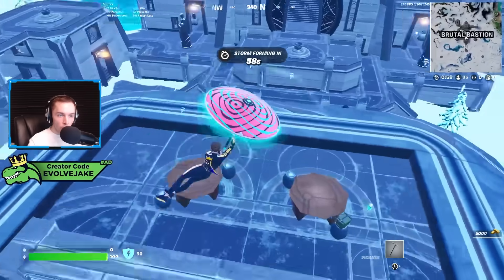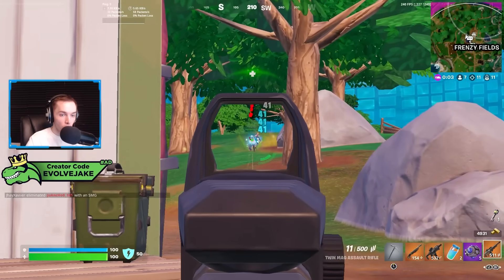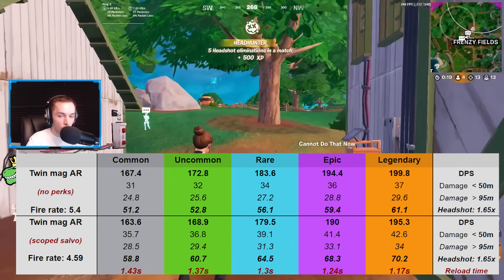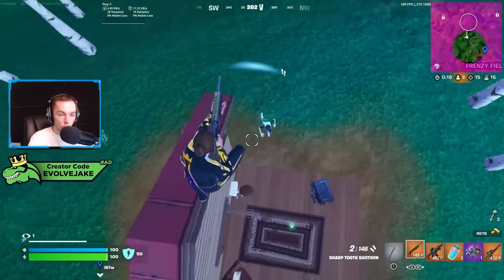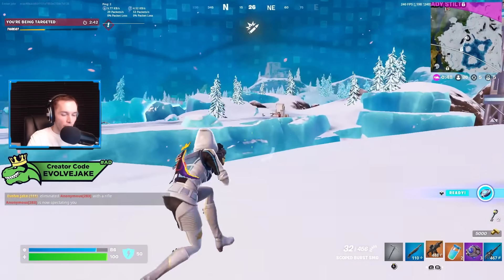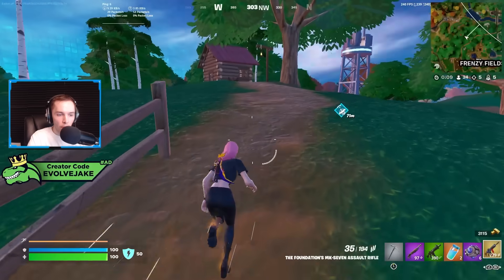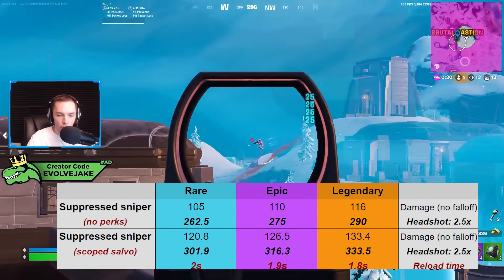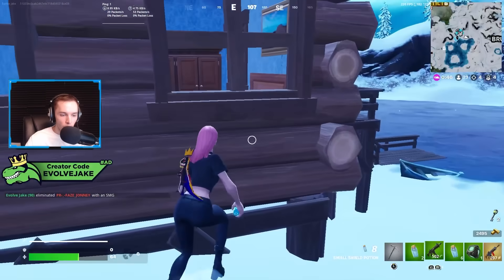Is Scoped Salvo Worth Using In Season 4? (Zero Build Tips and Tricks)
In this video I talk about the Scoped Salvo augment and if it is worth using in Fortnite Season 4. This augment effects many of the new weapons this season like the Twin Mag AR, Scoped Burst SMG, and even the mythic Foundations MK Seven so I go over how it changes each of these weapons and if I think Scoped Salvo is good. Let me know what you think of Scoped Salvo down in the comments below!